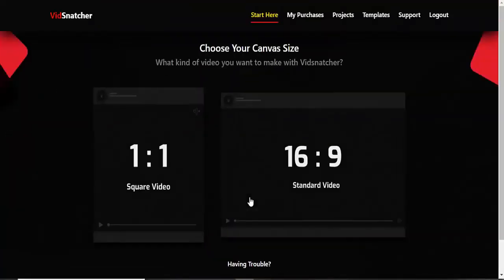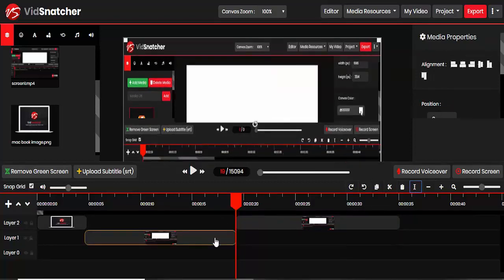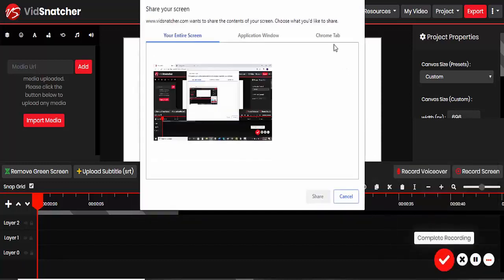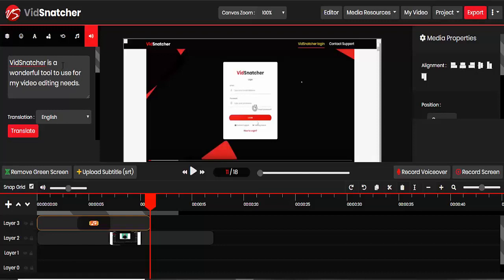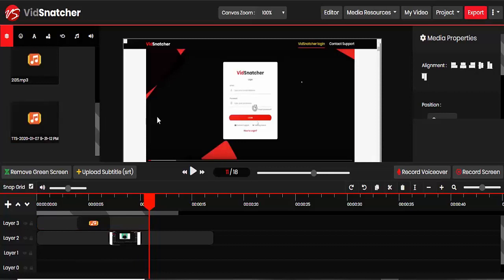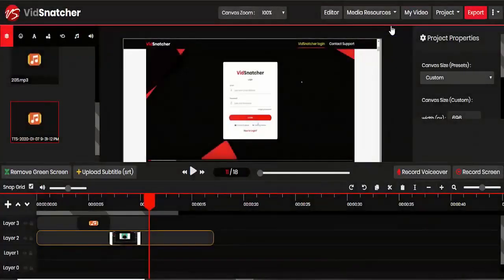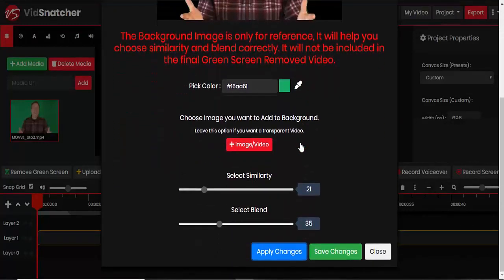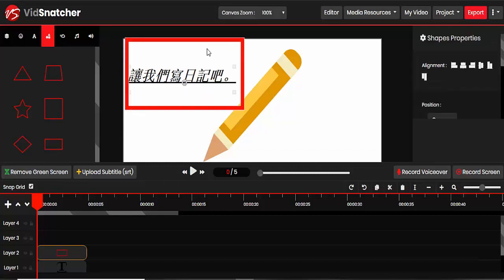VidSnatcher Review - Will This Work For Me?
Vidsantcher Review Is Cloud-Based Video Editor Built By Video Marketers For Video Marketers, Will It Work?

Follow Me For FREE!

As always please smash that thumbs up button so more people will see this video.

Vidsnatcher Is The Cloud-Based Video Editor Built By Video Marketers For Video Marketers…

The ultimate Camtasia® replacement is here, NOW, WITH MOBILE RECORDING, Unlimited video editing, easy green screen removal, built-in text-to-speech engine, and SO MUCH more at a price your subscribers will not be able to pass up…

VidSnatcher has been in the making for the past two years and is now completely ready for the masses to enjoy.  It’s the ultimate Camtasia replacement, geared towards helping VIDEO marketers easily MOBILE record, edit, and create beautiful videos in the cloud.